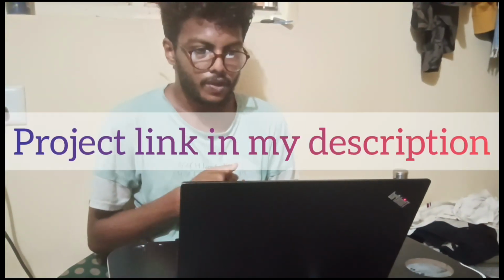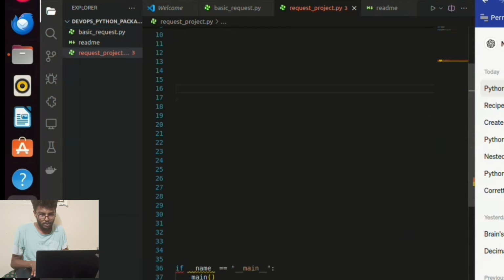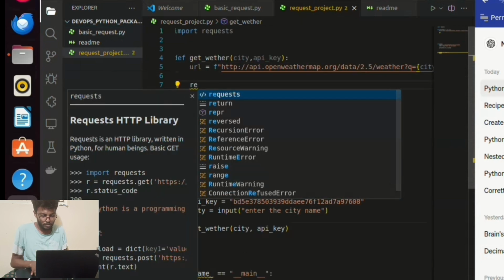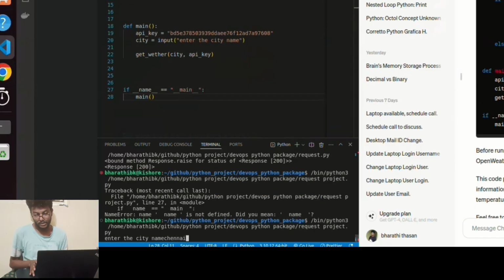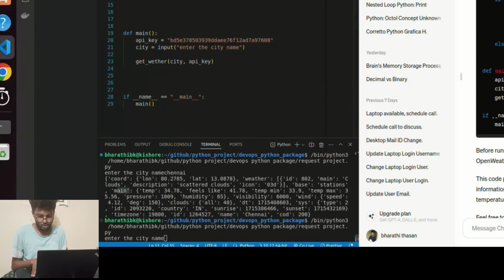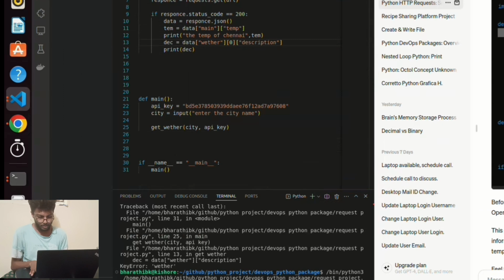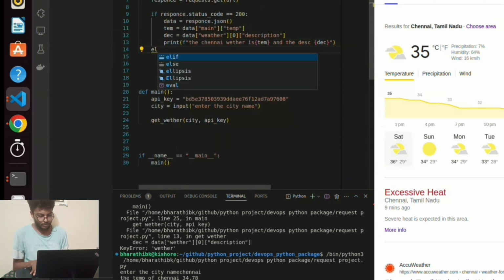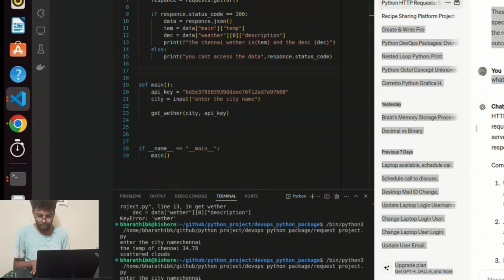Day 22 python learning |2 hr | python request module | bharathithasan | devops